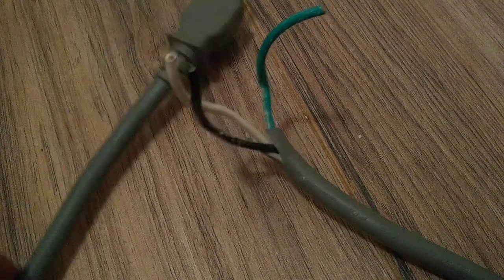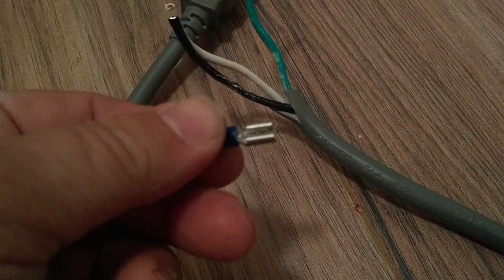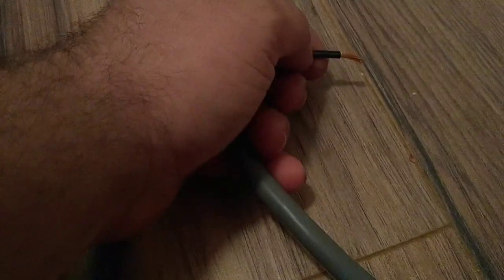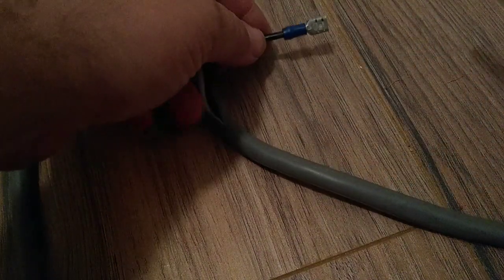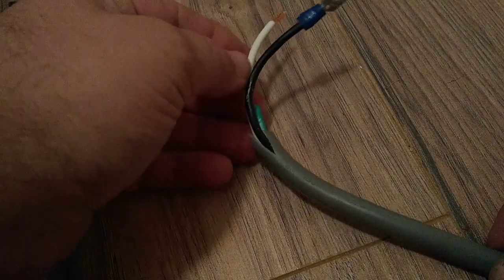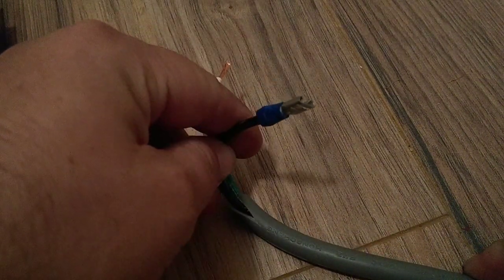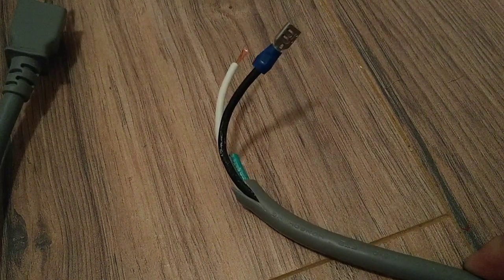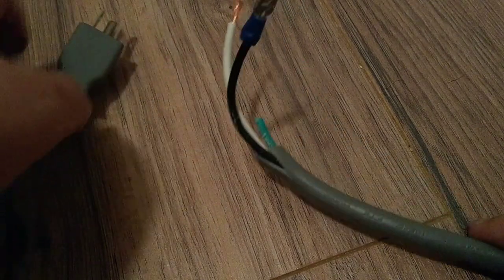Appliance Repair Training- Water Valve - Soap dispenser- and more! I call it my little tester!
This is a little trick of the trade. Save time and money!
By utilizing this channel and the information given, YOU are expressly holding "DC Appliance Repair or David Childress" HARMLESS FOR ANY PROPERTY DAMAGE, PERSONAL INJURY AND/OR DEATH, OR ANY OTHER LOSS OR DAMAGE THAT MAY RESULT FROM YOUR ACTIONS.

This information is provided for the use of individuals as they see fit! DC Appliance Repair and all parties associated with it are not responsible for the use and results of this information by any party, especially those lacking sufficient skill or knowledge to perform these steps safely and ANY HAZARD CREATED IS THE SOLE RESPONSIBILITY OF THE USER.